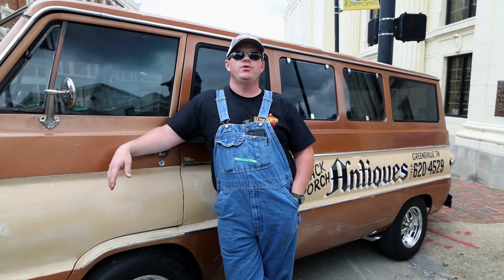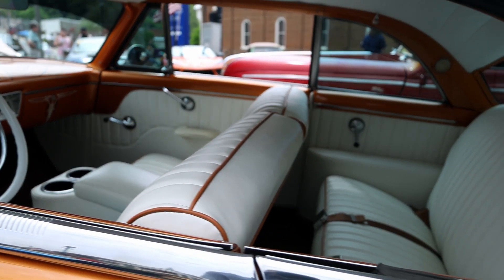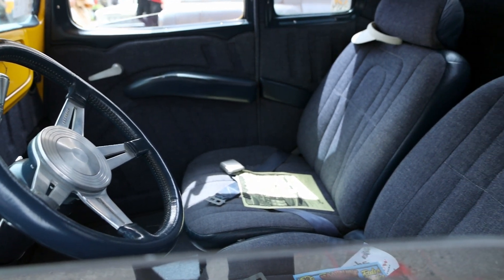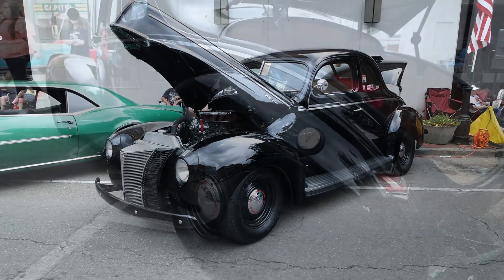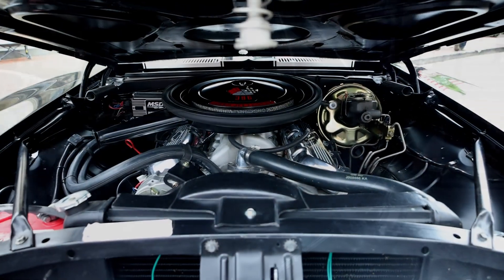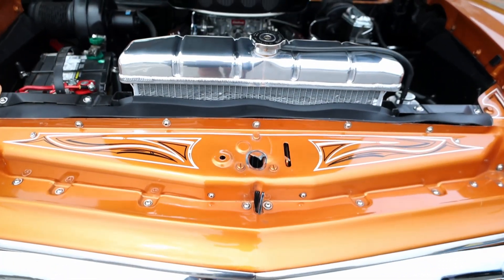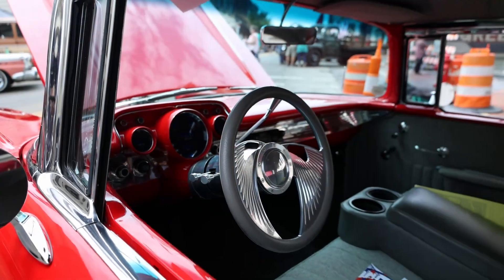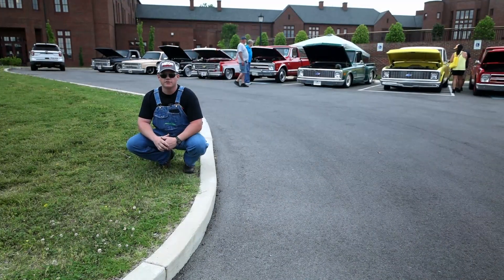Sundown on Depot 2023 | Main Street Lined With 300+ Beautiful Cars and Trucks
It's that time of year again for another car show here in Greeneville, TN. The annual Sundown on Depot was held alongside the Iris Festival, and there was a pretty good turn out, despite the inclement weather they were calling for. Here are just a few of the beautiful cars and trucks that you can see at the annual show in Greeneville, TN.

Sundown on Depot Facebook page (follow to see when next year's show will be)